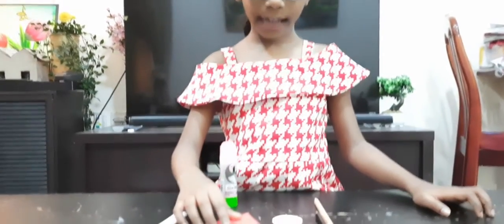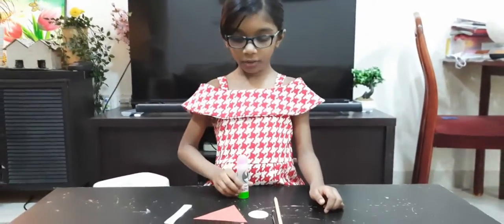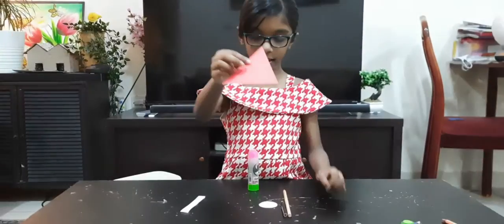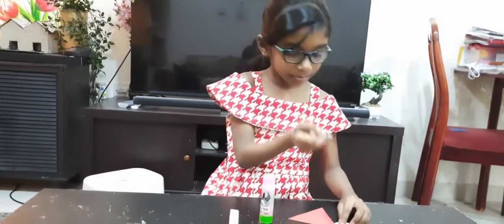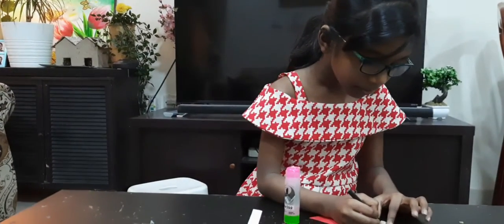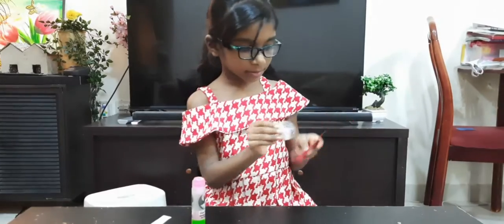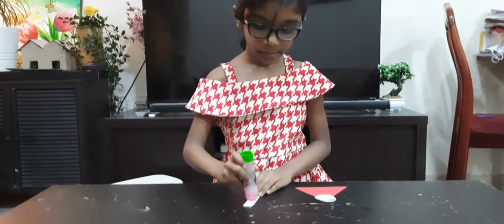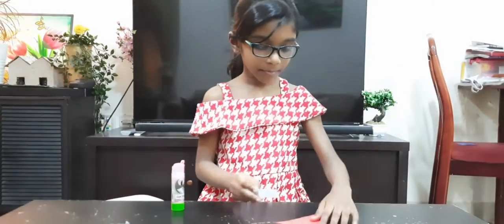Puppet making//Easy puppet making at home//Craft ideas for kids//Puppet from paper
How to make paper puppet for kids.Fun art and craft activities for kids to do at home.